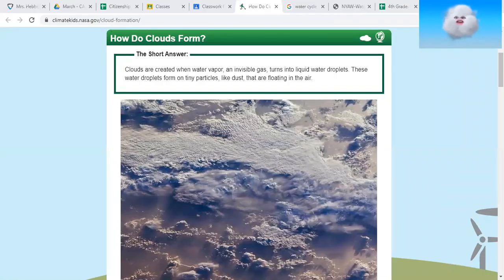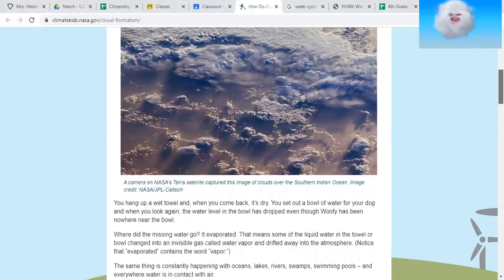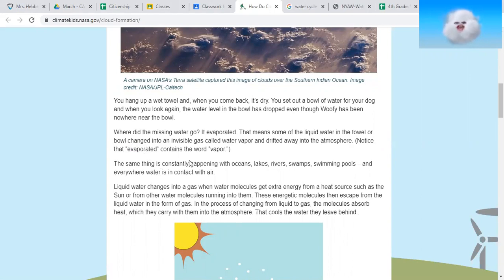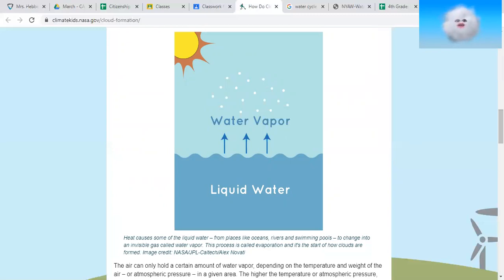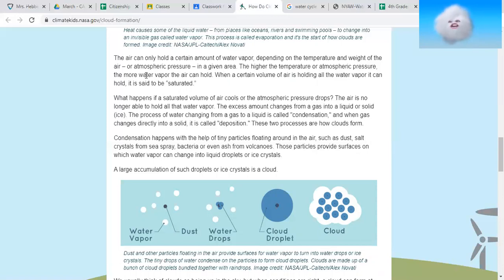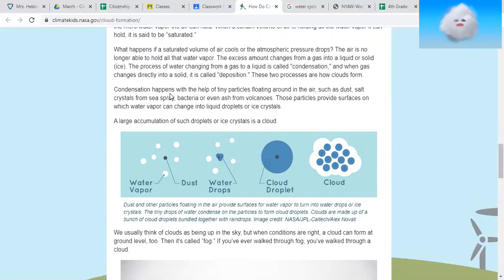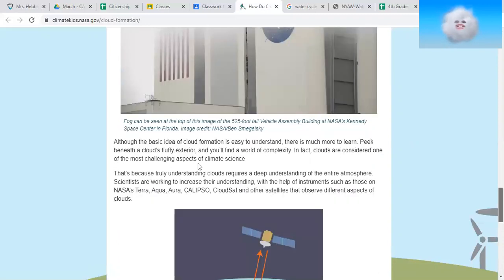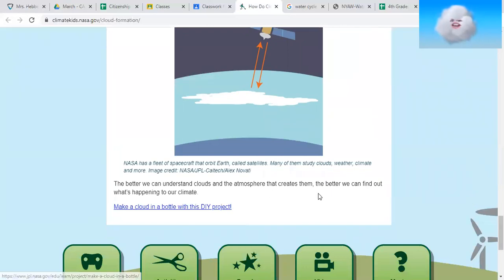How Clouds are formed digital learning science lesson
Ms. Cosgrove a 4th grade teacher at Syracuse Academy of Science and Citizenship in New York teaches her students about how clouds are formed in this science unit about weather.